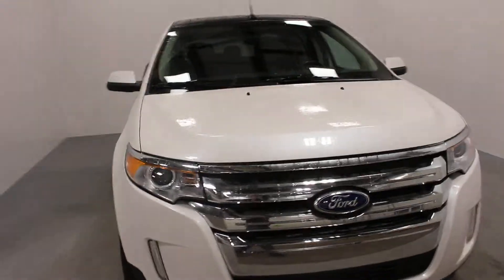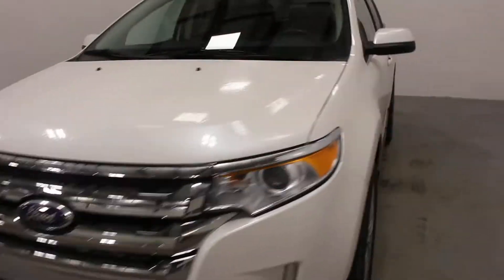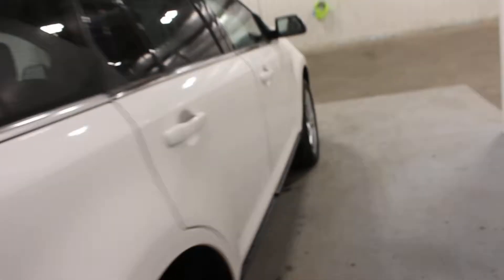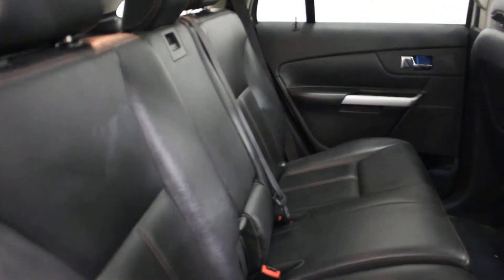2011 Ford Edge Limited AWD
A great vehicle in any condition! This Ford Edge is equipped with heated leather, navgiation, a moonroof, and much more! It may have over 160,000km, but it is ready for any situation that you can throw at it!